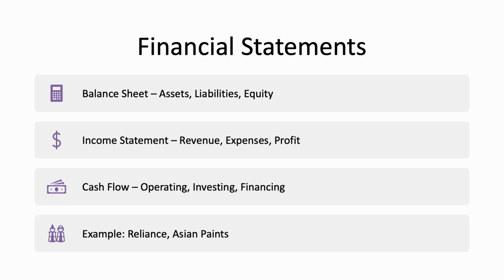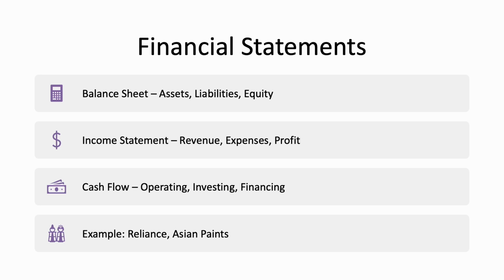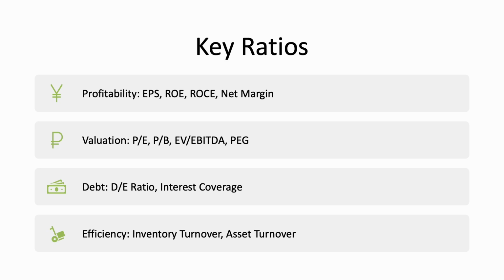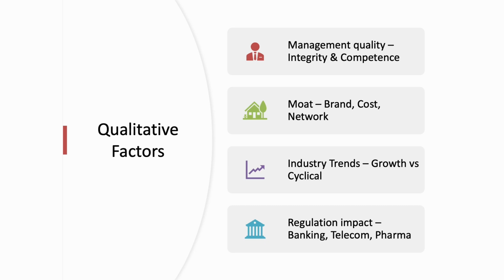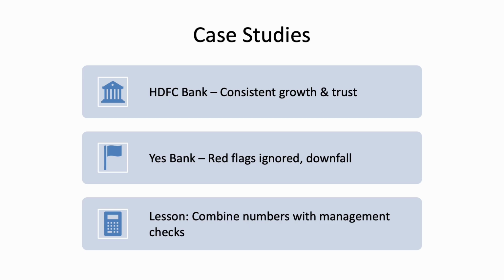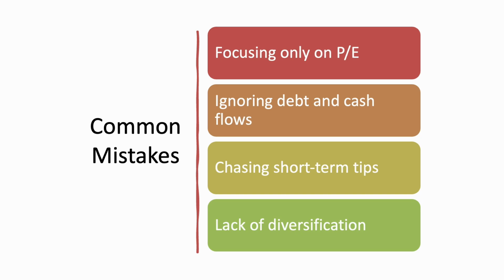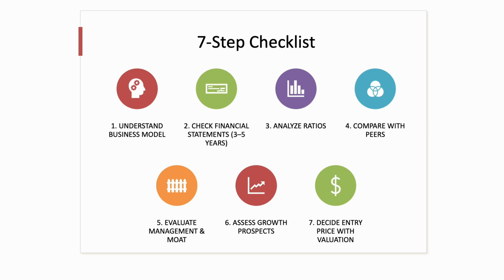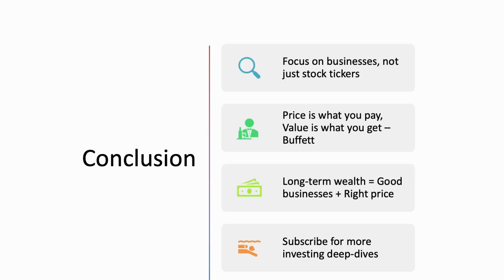The ABSOLUTE BEST Way to Analyze Stocks for Beginners in 2025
📌 SEO Description

Want to know how to find the right stocks for long-term investing? 📈
In this video, we break down Fundamental Analysis of Stocks step by step, so even beginners can analyze companies like a pro.

You’ll learn:
✅ What is Fundamental Analysis?
✅ Key financial ratios every investor must know
✅ Real company case studies (good & bad examples)
✅ Common mistakes retail investors make
✅ A 7-step checklist to pick winning stocks

This guide will help you avoid risky stocks and invest smartly in 2025 and beyond.

👉 Watch till the end for Warren Buffett’s golden rule of investing.

📌 Next Watch: How to Pick a Mutual Fund Like a Pro

To Open the demat account on Zerodha  use the link below (Takes just 10 minutes):

📁 What you need:
PAN Card
Aadhaar (linked with mobile number)